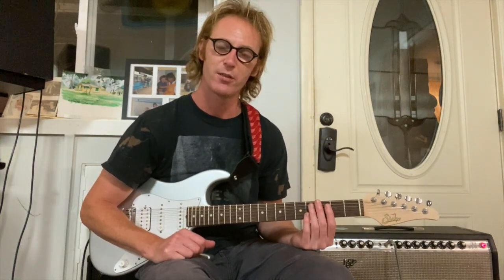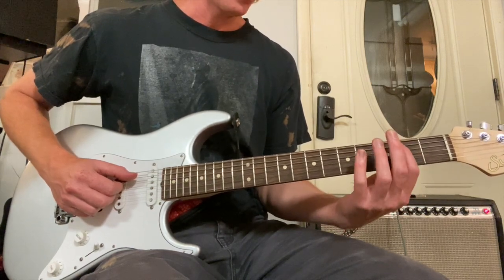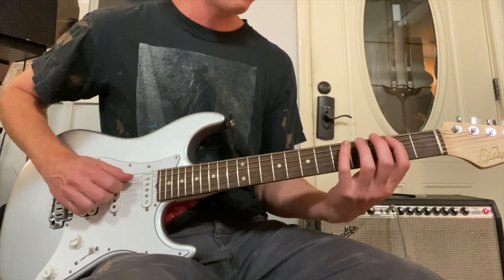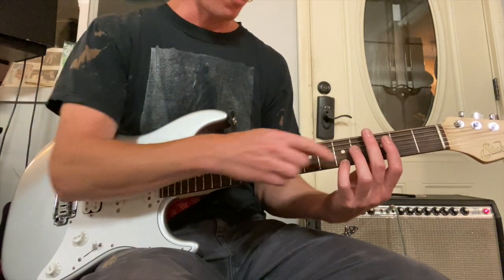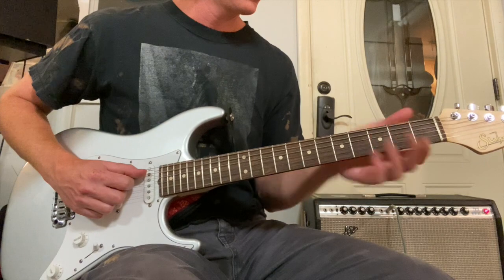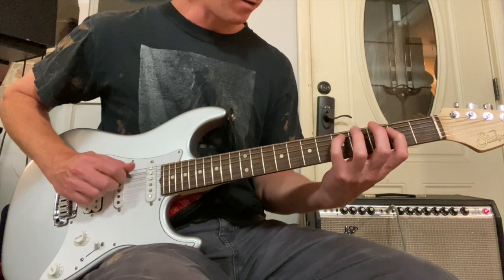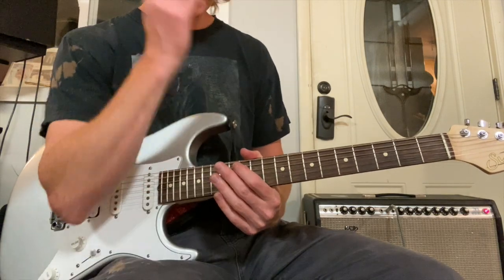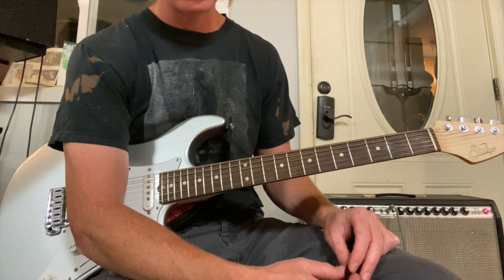Guitar Lesson - Exercise #3 - Minor Scale Patterns (4 Variations) - Guitar Technique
Guitar Lesson - Exercise #3 - Minor Scale Patterns, learn these 4 variations in this guitar technique workout where we aim to improve our technique.